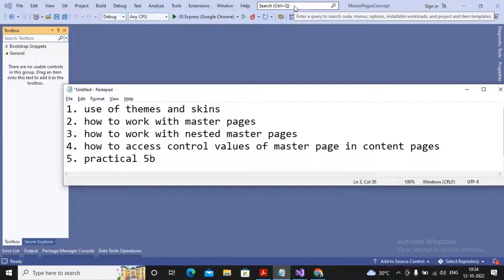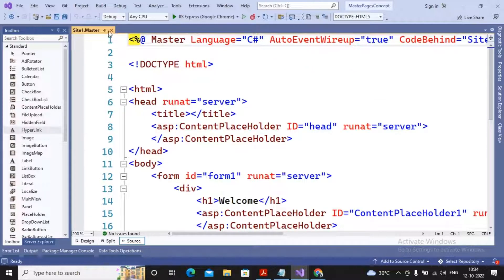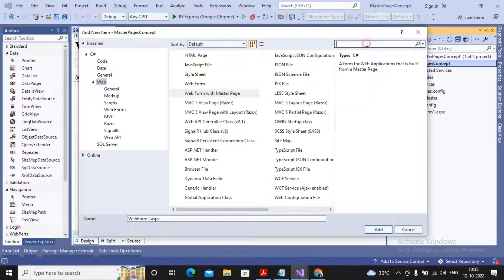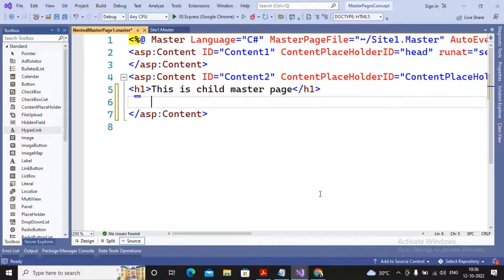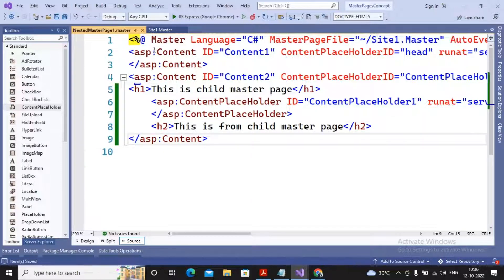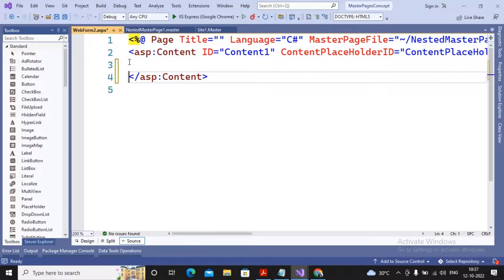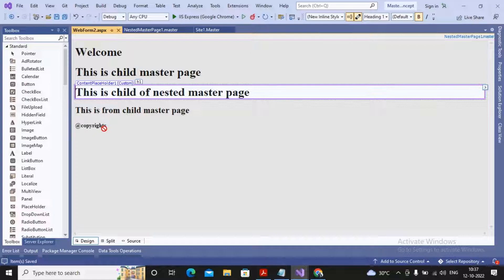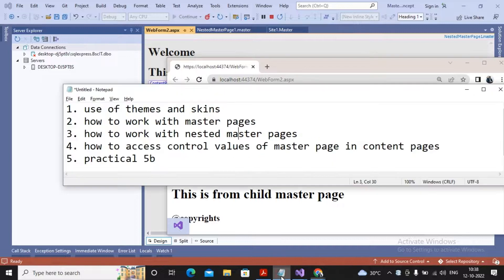TYBSC IT Sem -5 AWP Practical 5-B {part-3} | Create a web application to demonstrate use of.....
Create a web application to demonstrate use of Master Page with applying Styles and Themes for page beautification.

In this video you'll learn about T.Y.Bsc.It Sem - v | Advanced Web Programming (AWP) Tutorial | Practical 5 -B {Part-3}

Practical no. 5 : Working with Navigation, Beautification and Master page.
B} Create a web application to demonstrate use of Master Page with applying Styles and Themes for page beautification. {Part-3}

TYBSC IT Sem -5 AWP Practical 5-B | Create a web application to demonstrate use of Master Page...